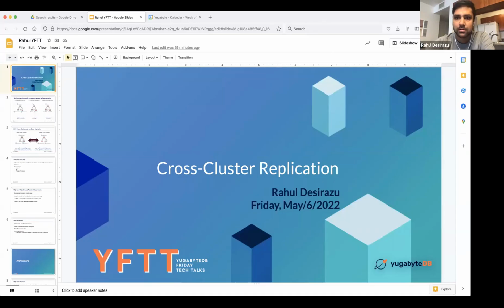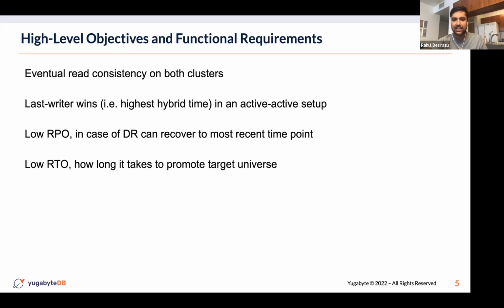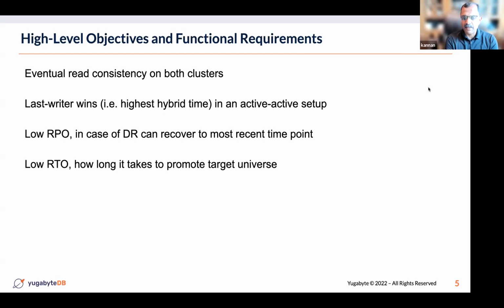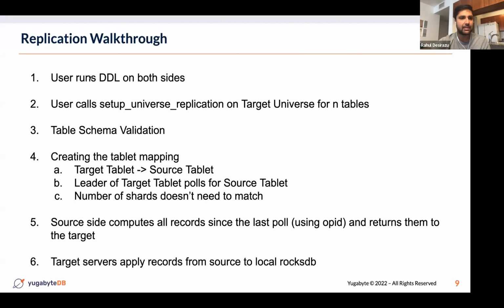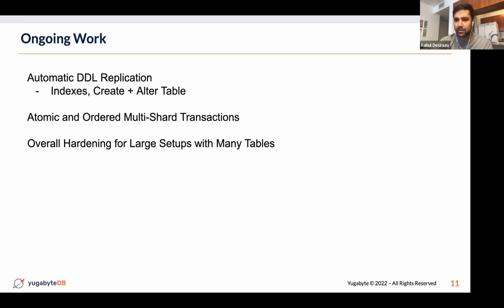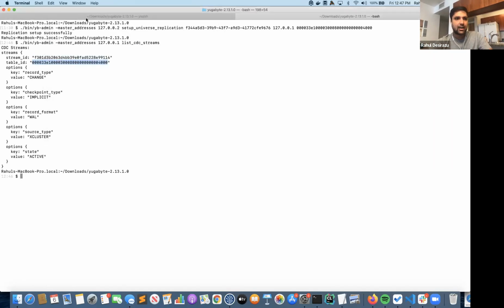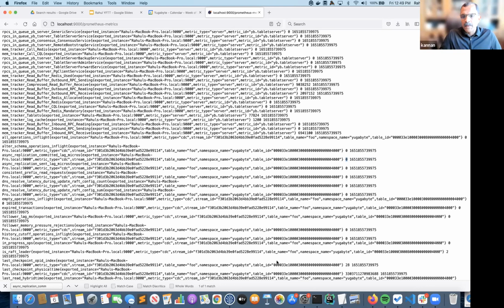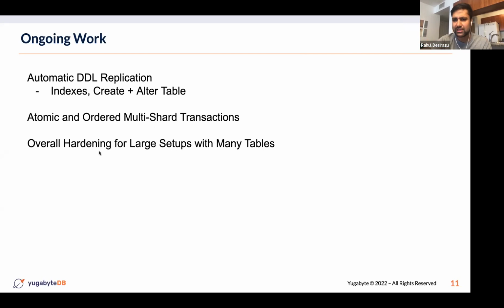xCluster Replication | YugabyteDB Friday Tech Talks | Episode 17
What is cross-cluster replication?

In the seventeenth episode of our YugabyteDB Friday Tech Talks (YFTT), listen to Yugabyte Engineer Rahul Desirazu and Co-Founder Kannan Muthukkaruppan discuss using cross-cluster replication to support highly available and fault tolerant disaster recovery and multi-write setups.